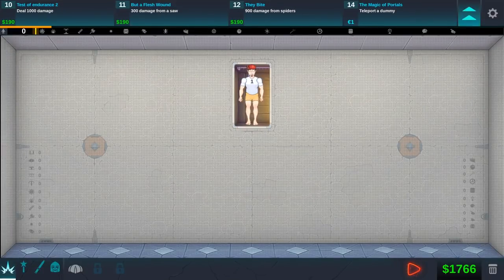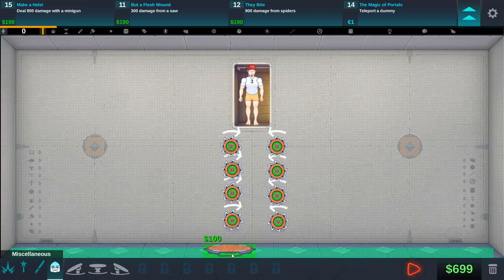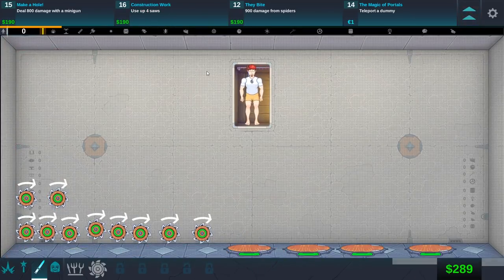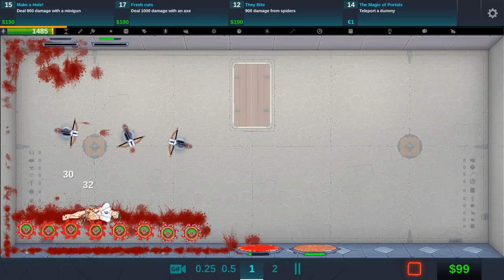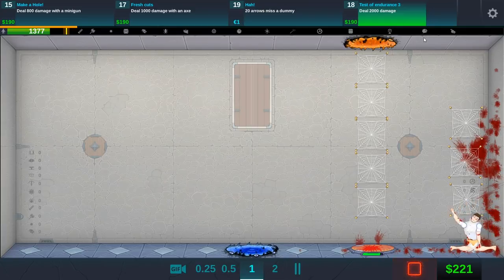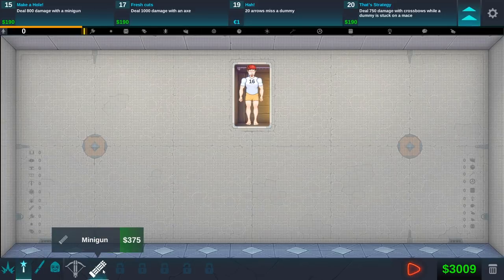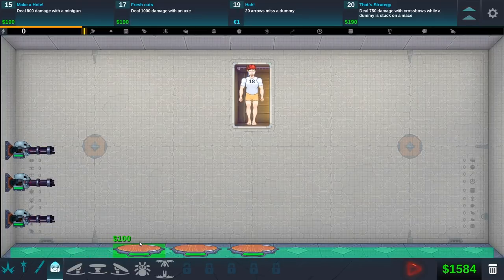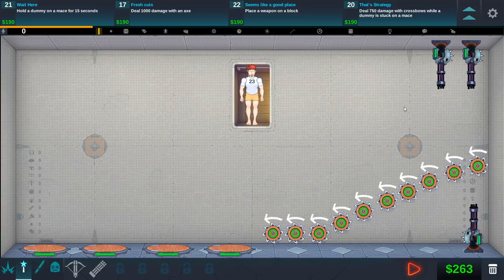Weird Human Clone Experiment Pays Me Thousands in Happy Room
Welcome to the laboratory! Here tests are taken upon highly durable human clones using newest weapon technologies. Your goal is to head these tests.

More info on Happy Room:

Welcome to the laboratory!
Here tests are taken upon highly durable human clones using newest weapon technologies. Your goal is to head these tests.
Will you destroy the test object using all available arsenal? Here is a wide range of various weapons waiting to be
used for the most insidious purposes! Melee, energetic, firearm and even a black hole. Combine it at your desire! You may have
a cup of hot coffee while another clone is being ripped by a circular saw and at the same time roasted by a flamethrower.
Cruel?.. Maybe, anyway those test objects are just artificially grown human clones. So whatever, put your feet on the table and
have no worry about a thing. Let your nerves relax, to the laboratory!

- new game mode with new achievements!
- new weapons!
- hours of fun!
- fatalities now have voice actings, check them out!
- you can now save last 10 seconds to the gif, try it out!

Many bugs were fixed and hopefuly not many new were added : D
If you'll find any please share them here in this cummunity we will do our best to fix them as soon as possible.